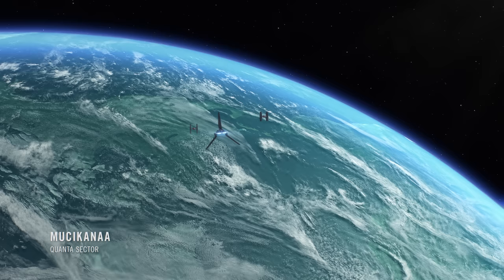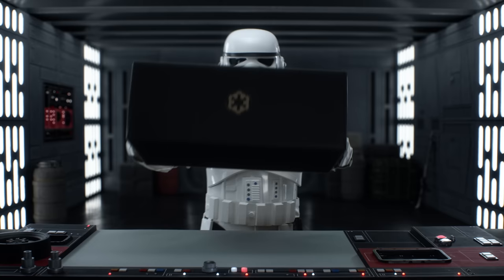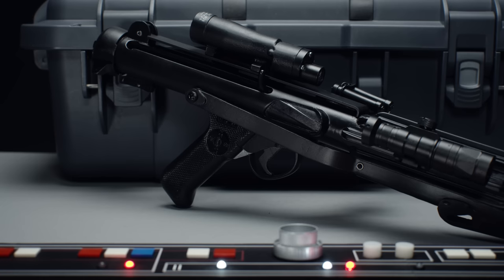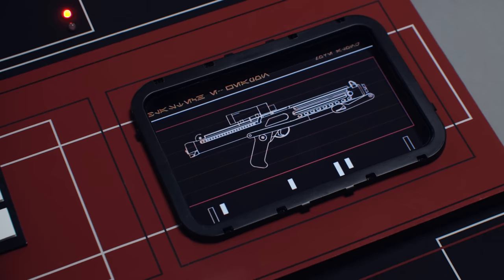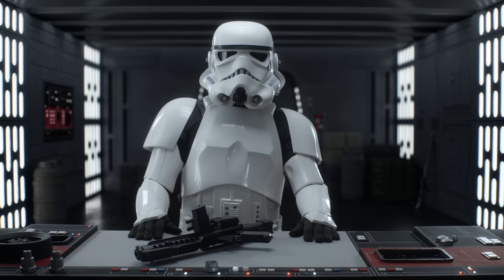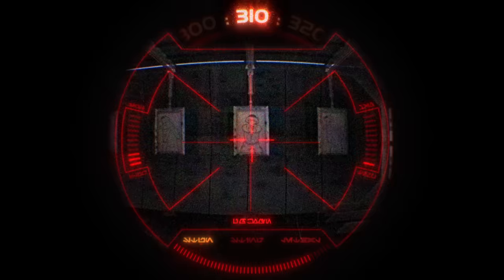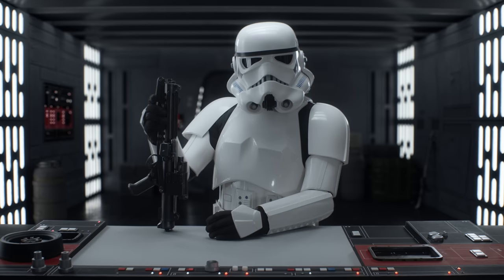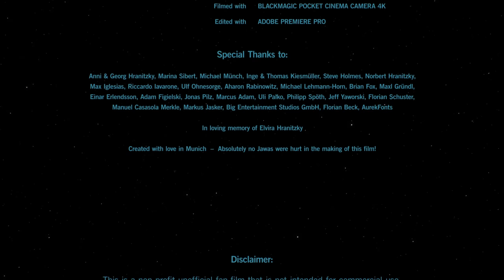E-11: Standard Issues - A Star Wars Fan Film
Stormtrooper reviews and unboxes brand new E-11 Blaster and gets a first look!

Today TK-421 shows you exclusive first pictures and outstanding test results of the new E-11 - the upcoming standard blaster rifle of the Imperial Forces. Enjoy increased precision, new firing modi and a reworked cooling system for much more power!

⏩ About Stormtrooper Reviews:
On his channel, reviewer TK-421 regularly presents the very latest equipment and gadgets of the Imperial Forces in his typical critical and detailed way. Directly from the Secret Weapons Research & Development department on Mucikanaa in the Quanta sector, you will learn today what will be up to date tomorrow!